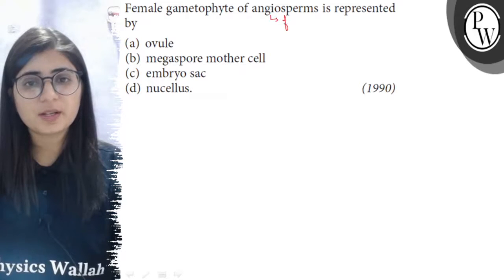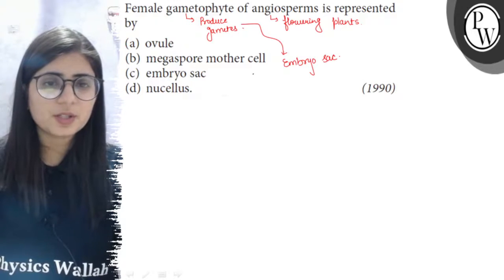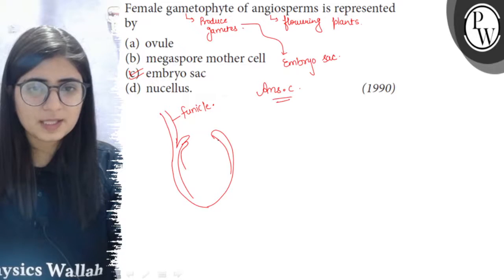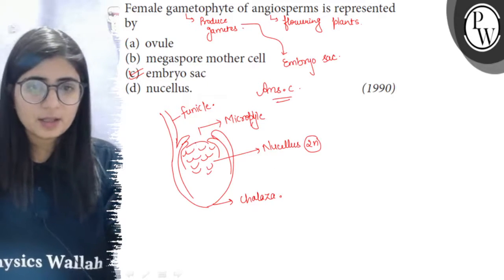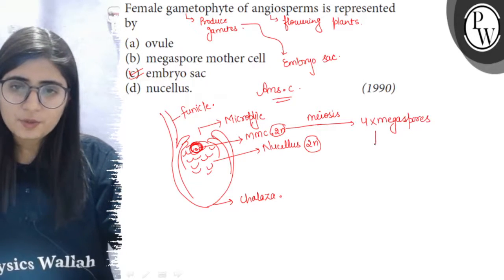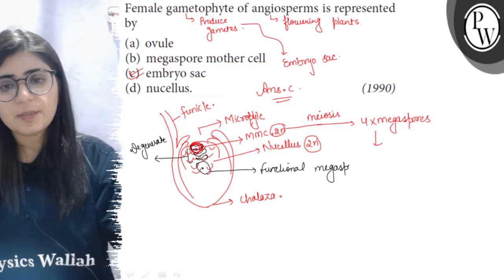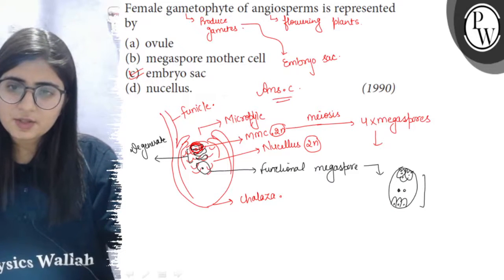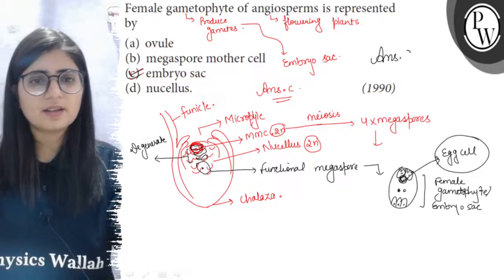Female gametophyte of angiosperms is represented by (a) ovule (b) megaspore mother cell (c) embry...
Female gametophyte of angiosperms is represented by
(a) ovule
(b) megaspore mother cell
(d) nucellus.
(1990)
ysics Waliab